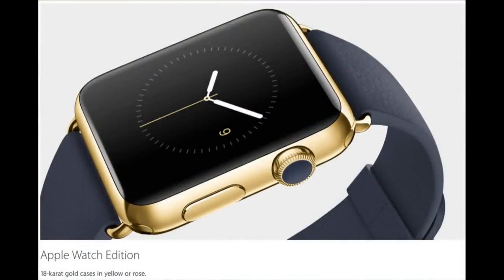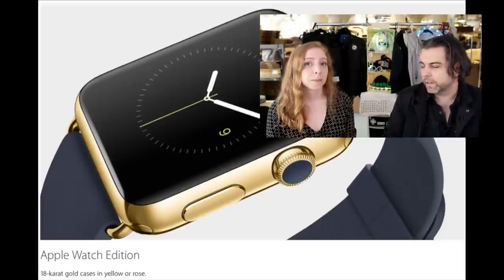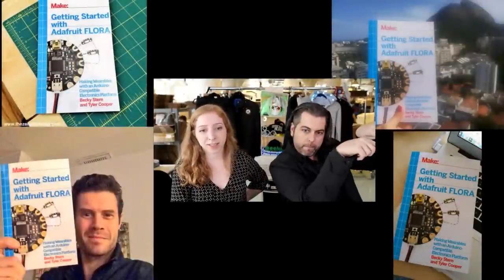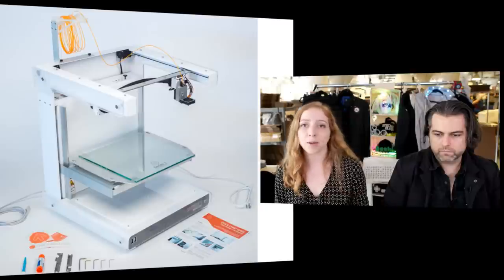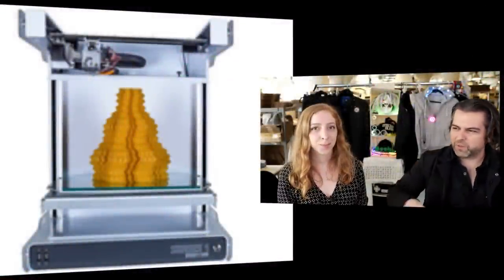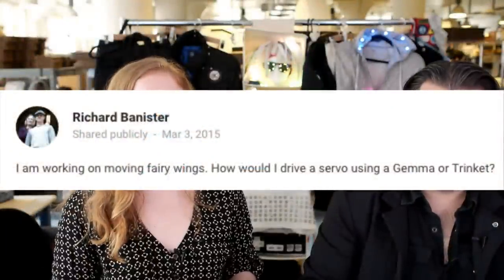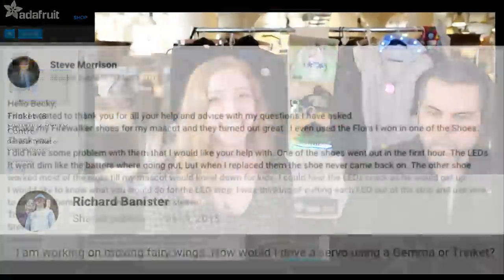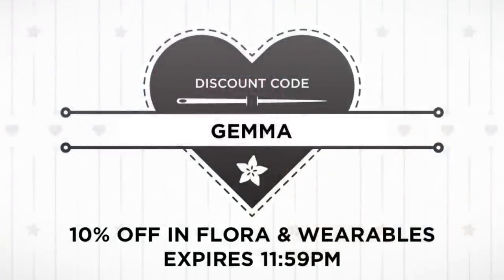Wearable Electronics with Becky Stern 3/11/2015 - LIVE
Join Becky Stern and friends every week as we delve into the wonderful world of wearables, live on YouTube. Ask your wearables questions in the comments, and if your question is featured, you’ll be entered to win the show giveaway.